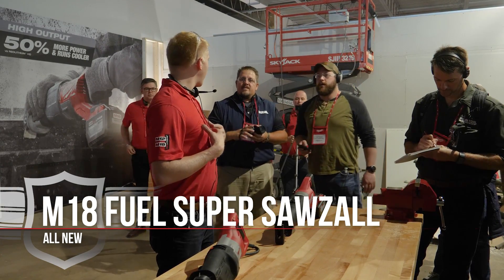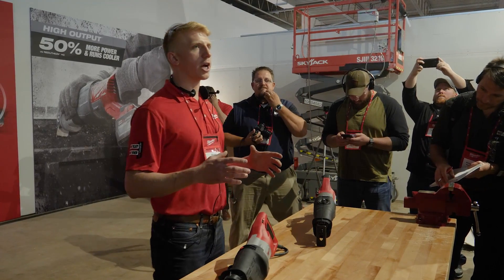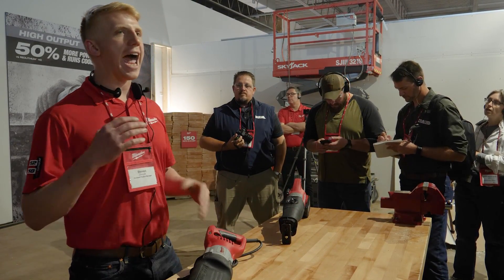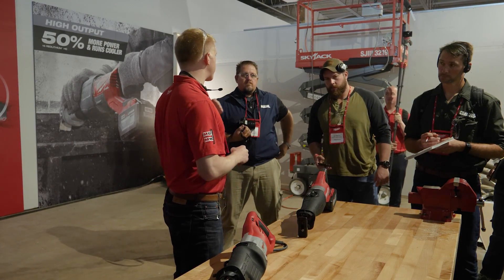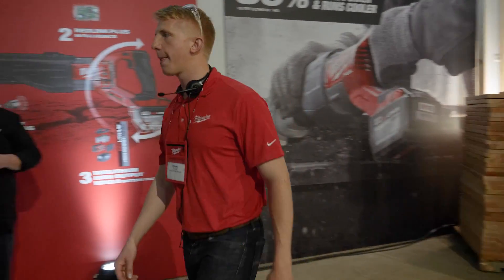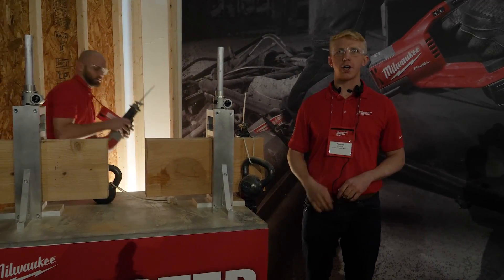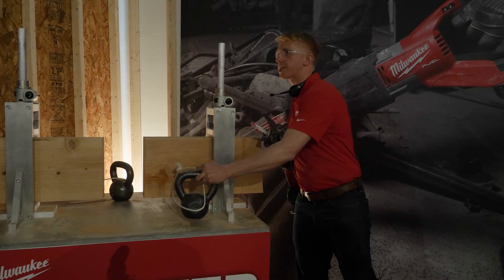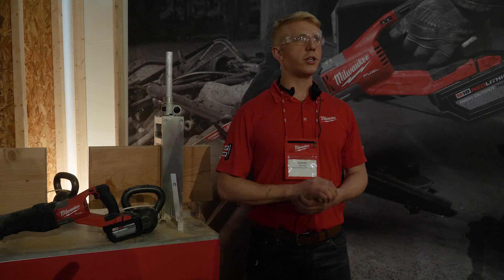Milwaukee M18 FUEL Super Sawzall with 12.0Ah High Output 2722-21HD - NPS18 Launch Presentation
- The new M18 Super Sawzall with feature a new larger FUEL brushless motor with as much as 2000 watts of power. This is the first 18V cordless Sawzall ever to be able to out perform 15 amp corded tools. The 2722-21HD kit comes with the new 12.0Ah battery which has the 21700 cells inside for more power, cooler operating tempuratures and much more runtime.